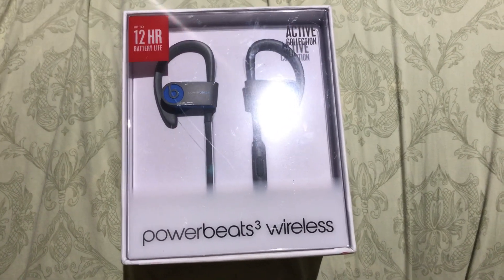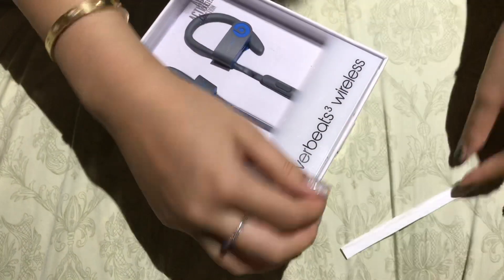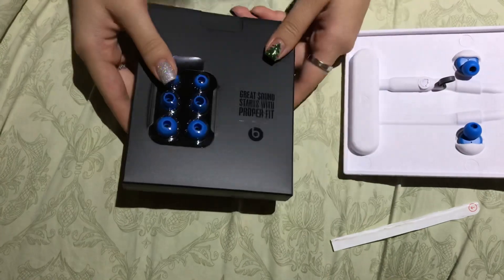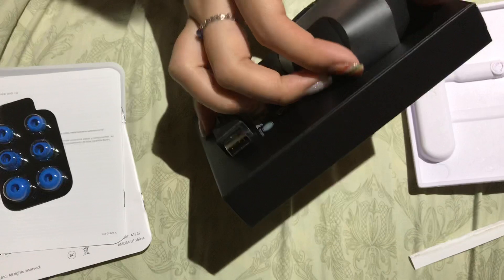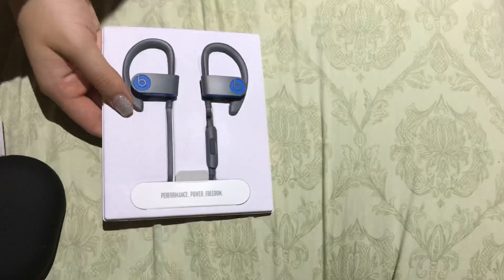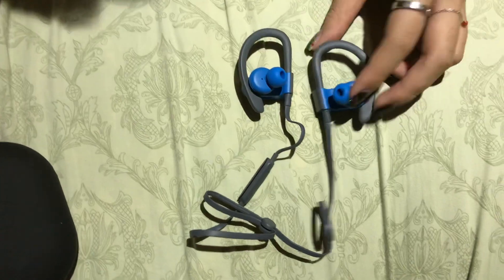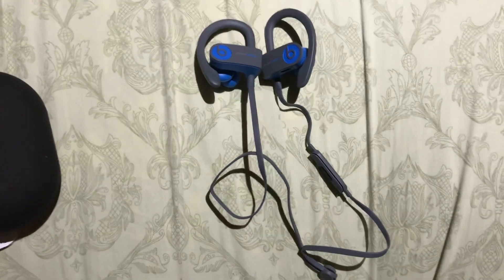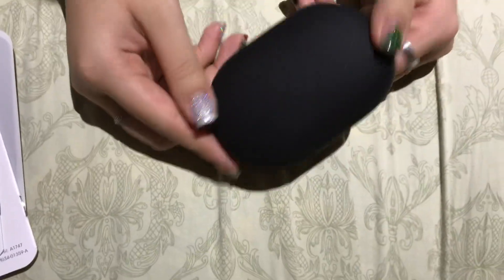Apple wireless headphone | 50% off 1 day sale from bestbuy | December 17, 2018